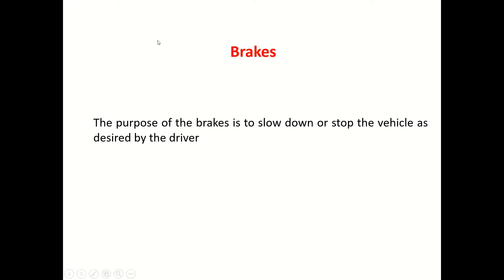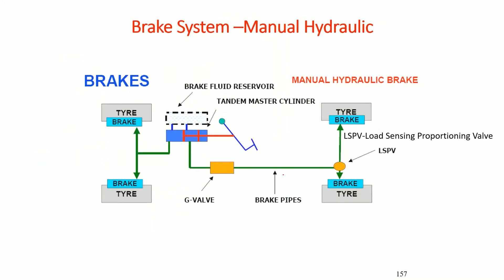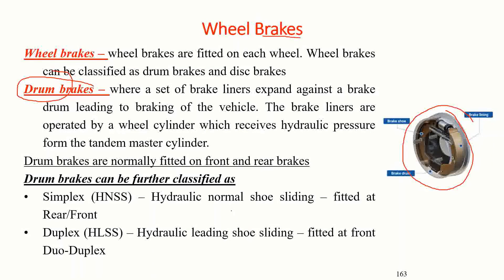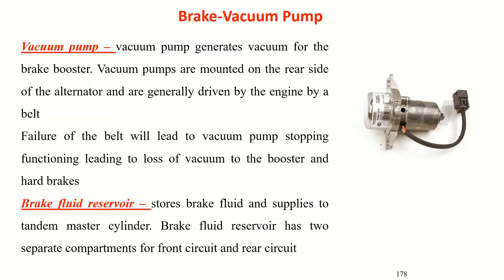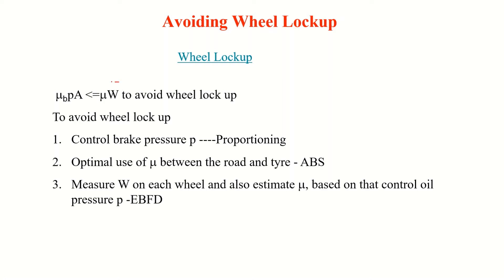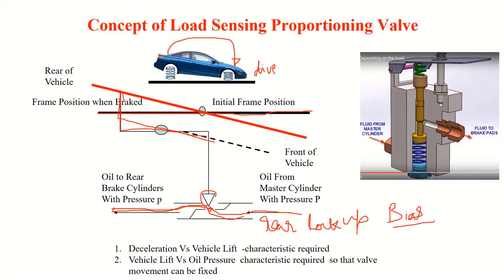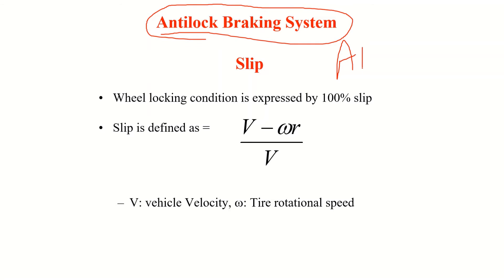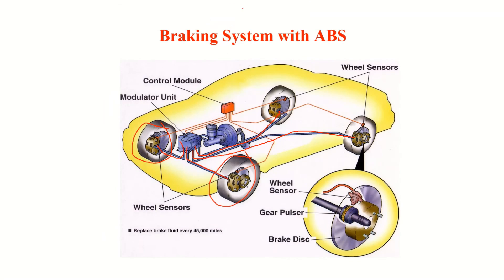VDHS Ch2 Part 3 Vehicle Dynamics- S R Shankapal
Vehicle Dynamics- S R Shankapal